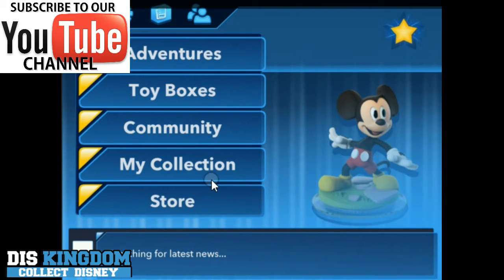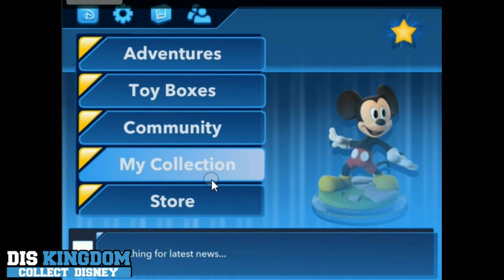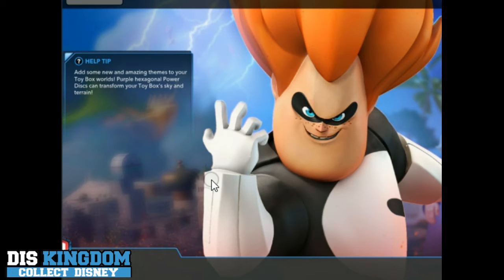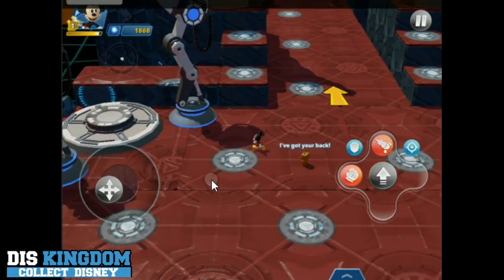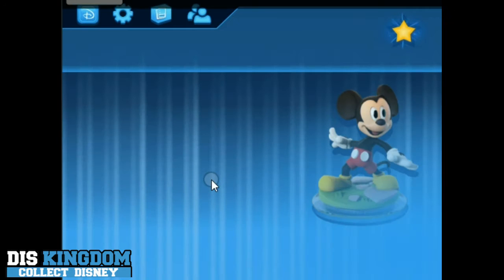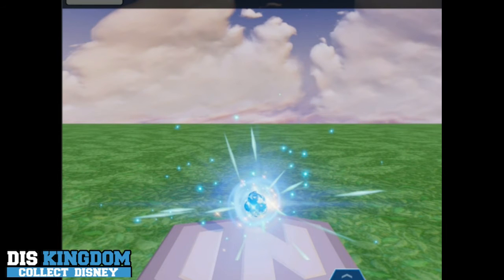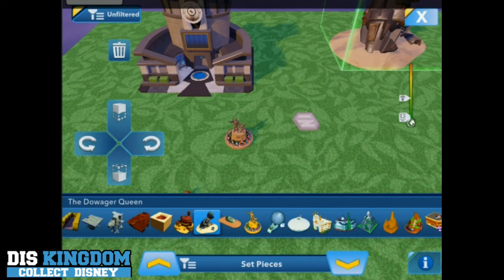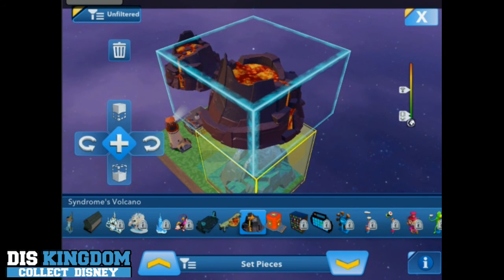Disney Infinity 3.0 Toy Box App Gameplay